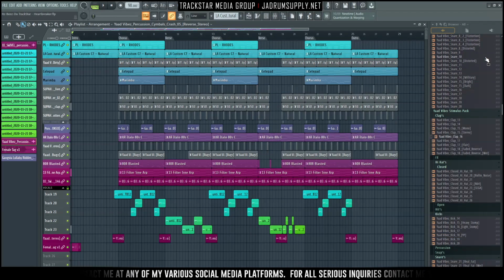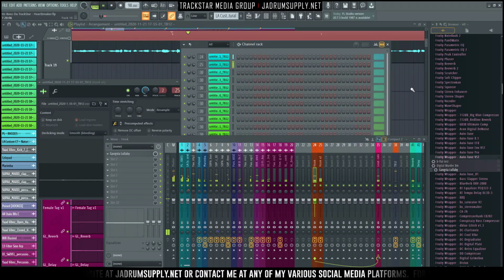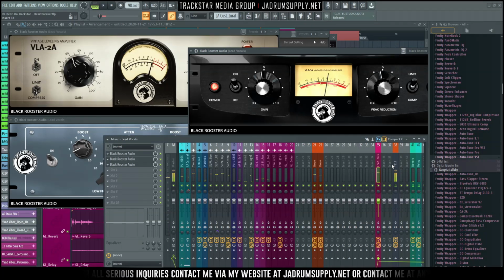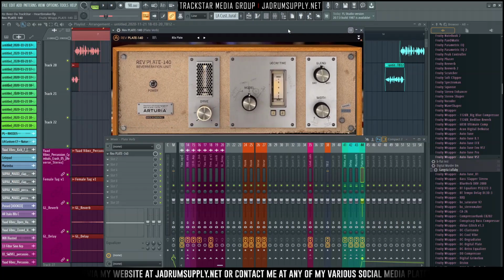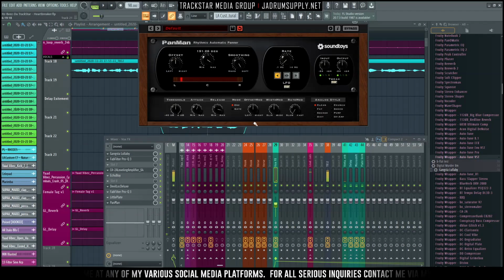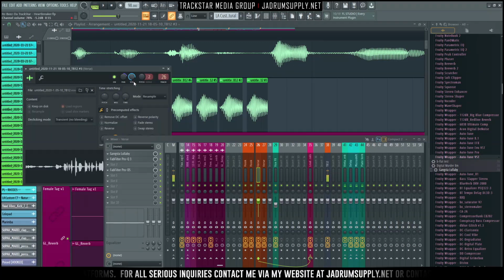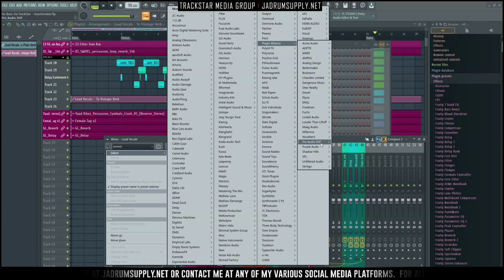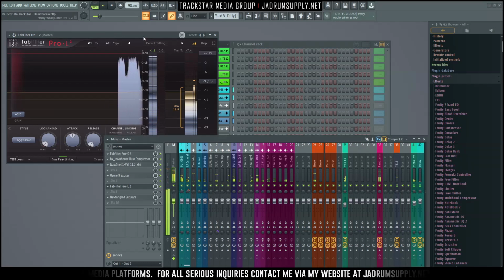How To Mix A Dancehall Song In Fl Studio GangstaLullabyRiddim | 🎼📀 Itz-Beez-Da TrackStar